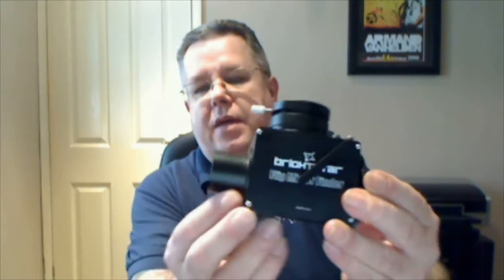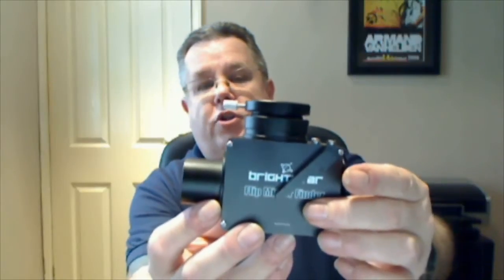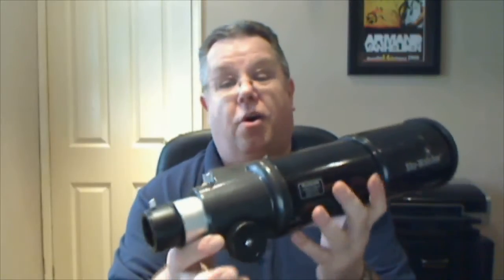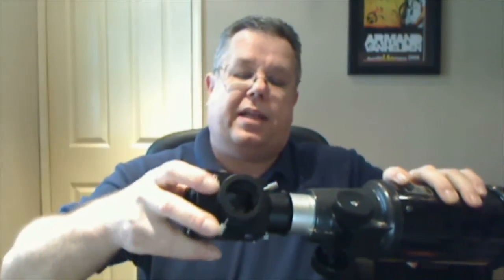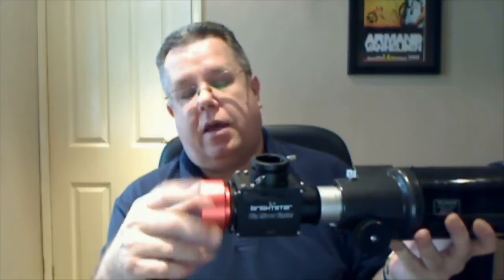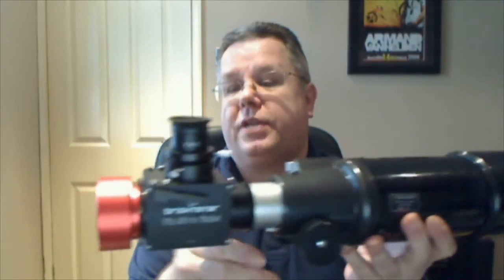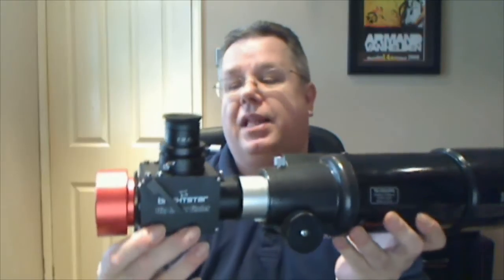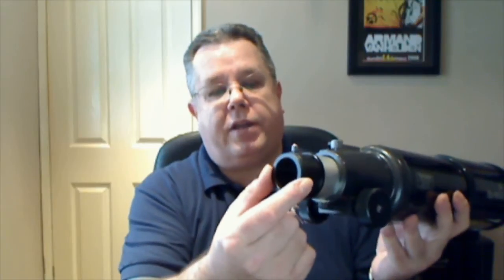BrightStar Flip Mirror Review & Demo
A look at the Brightstar flip mirror